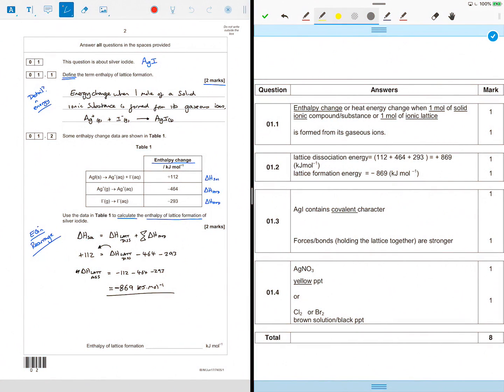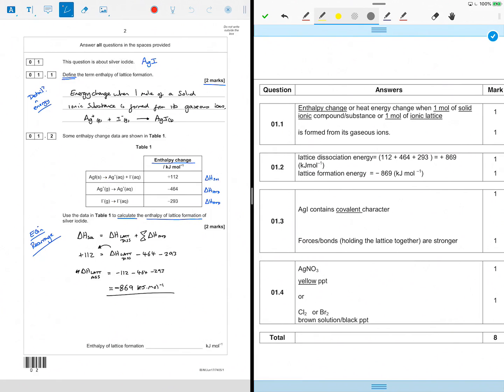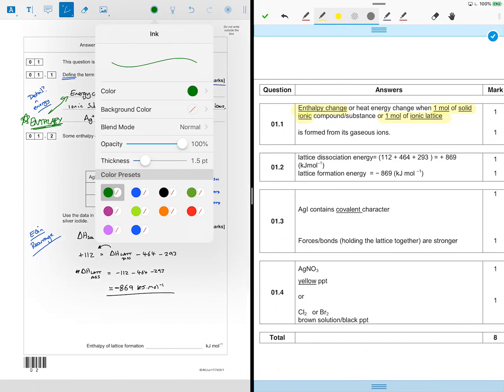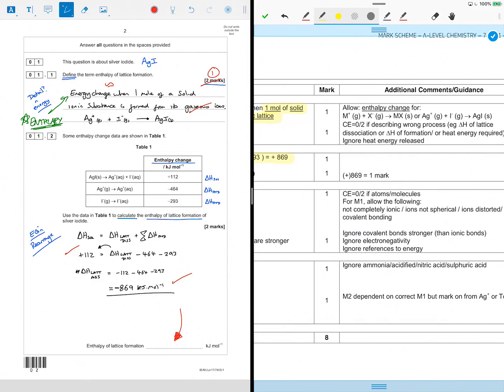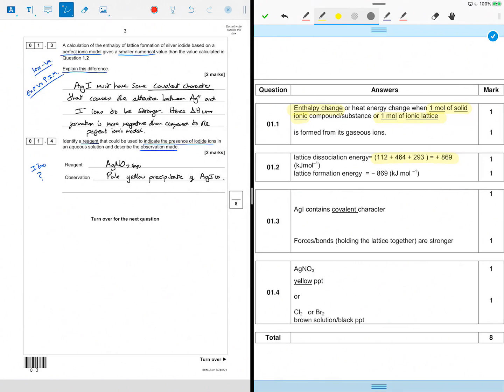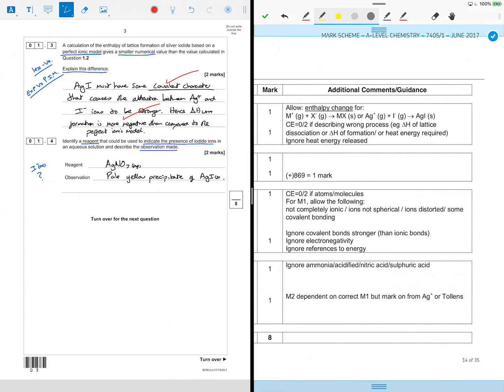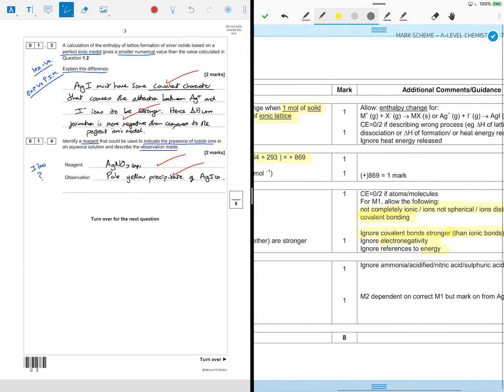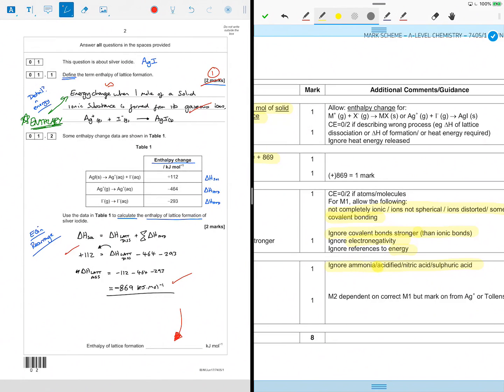A Level Chemistry Past Paper - Enthalpy & Entropy - Chemistry AQA P1 2017 - Q1 Mark Scheme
Learn how to mark your past papers from an A-Level biology professional exam taker.

Rich gives you tips and advice on how to improve your answers. He underlines those special keywords that examiners are looking for when marking.

This is a great skill to learn that will help to reduce your waffle, save you time and improve your future exam answers.

Details:
Paper: AQA Paper 1 (2017)
Question: 1
Topics & key terms: silver iodide, lattice enthalpy, bonding and ion testing.

This video is from The Revision Kit  - a super condensed, exam focused supplemental revision course that includes 27 exam papers, approx 270 questions and over 1000 videos, covering AQA, OCR & Edexcel.